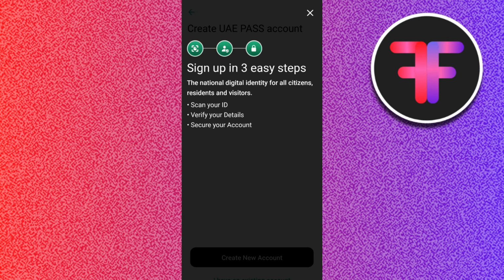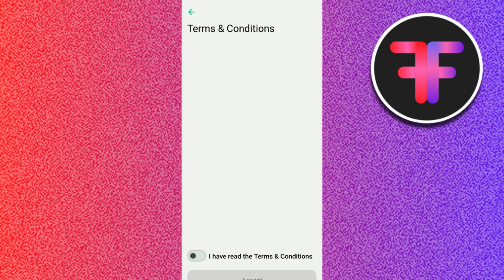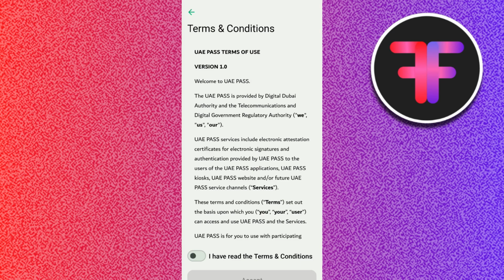UAE Pass No User Found Problem | UAE Pass No User Found Error | UAE Pass No User Found Error IPhone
Welcome to the Fixed Formulas YouTube channel! In this tutorial video, I will show you UAE Pass No User Found Problem | UAE Pass No User Found Error | UAE Pass No User Found Error IPhone